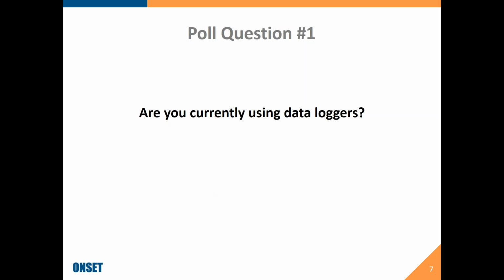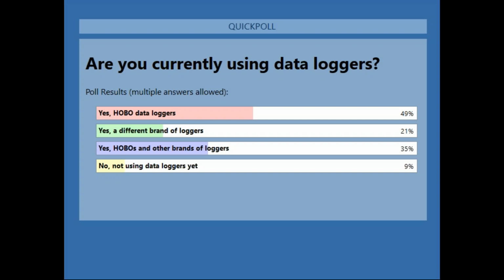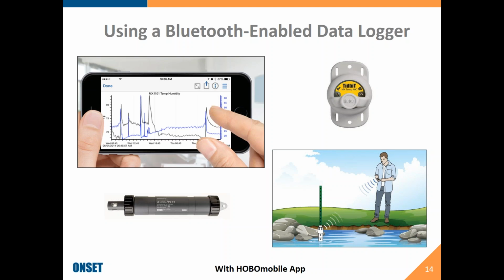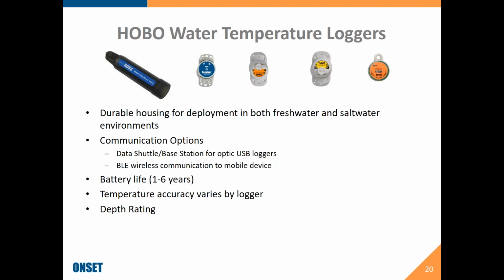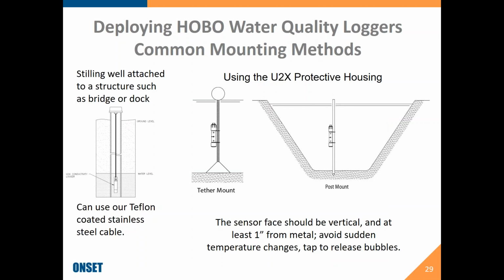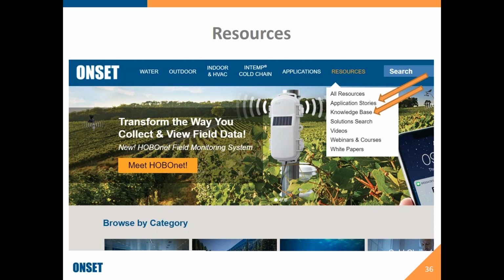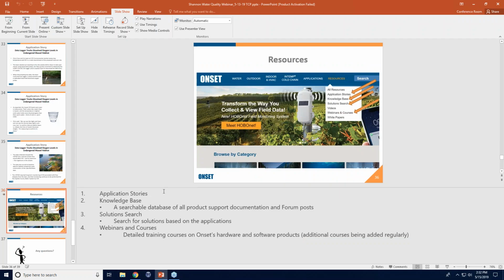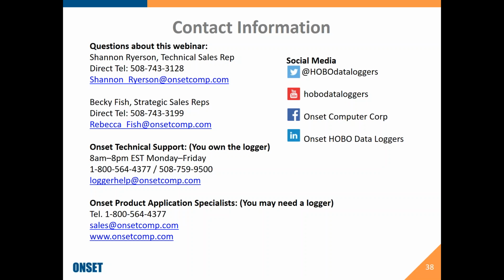Monitoring Water Quality with HOBO Data Loggers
Learn about Onset's family of HOBO water quality loggers for monitoring conductivity, salinity, pH, dissolved oxygen, and more - in lakes, streams, rivers, estuaries, and coastal waters.

You'll learn how our water quality loggers provide accurate, reliable measurements with all of the following advantages...at an affordable price:
• Quick and simple deployment and maintenance
• Rugged designs for harsh environments
• Easy setup and analysis with HOBOware software
• Models available for easy, wireless data offload with a mobile device